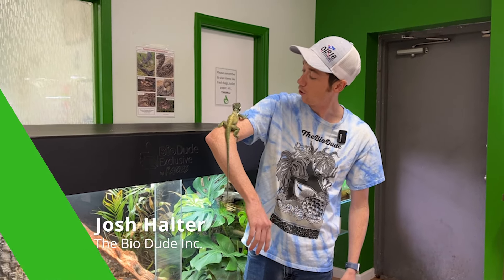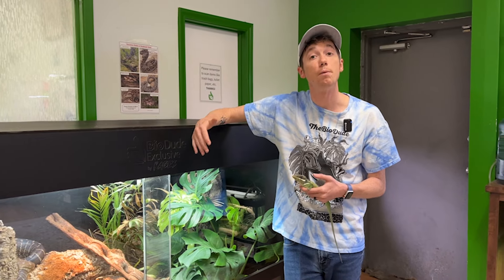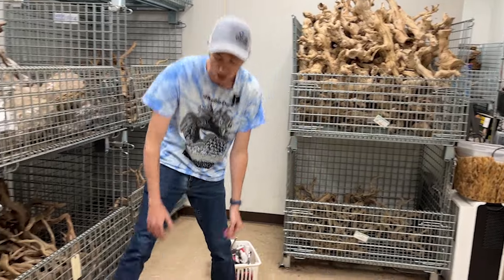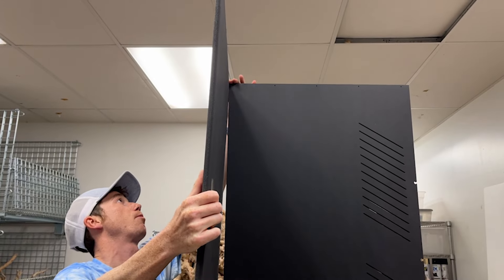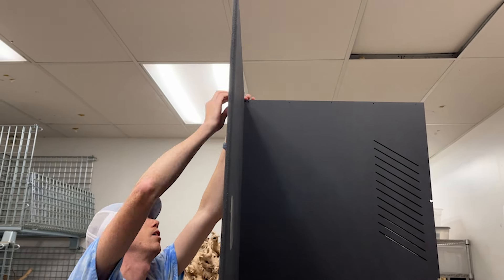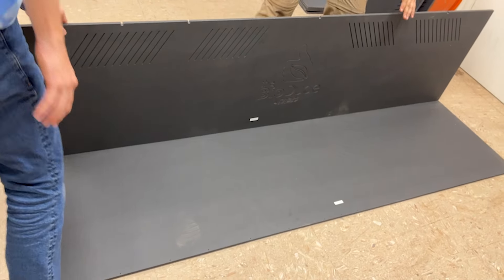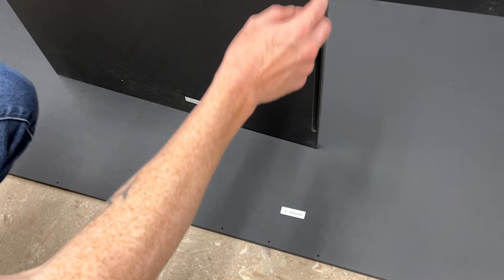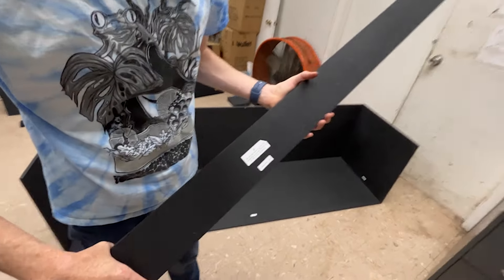Building a Kages Enclosure: Updated Beardie Build Part 1/3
In part 1 of this 3-part series, I put together a Kages custom PVC enclosure that will serve as the retirement home for Hercules, my 13-year-old bearded dragon.

.:: Kages 83”x24”x24” custom PVC enclosure
.:: Drill